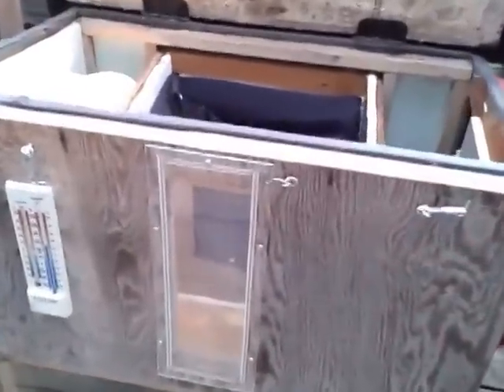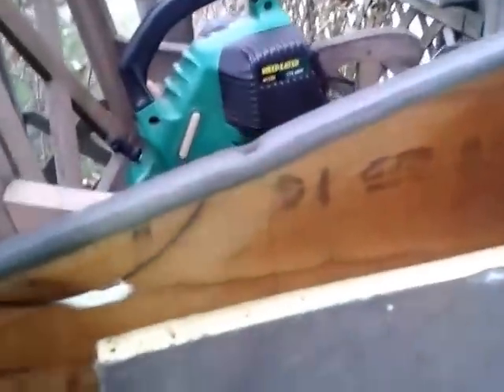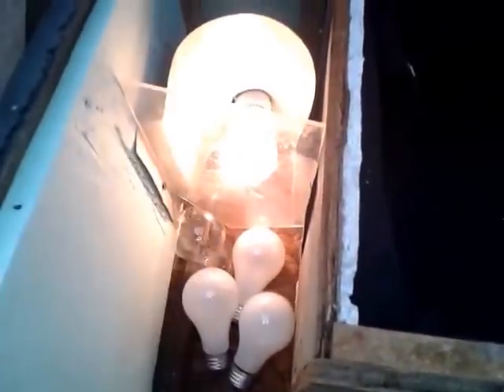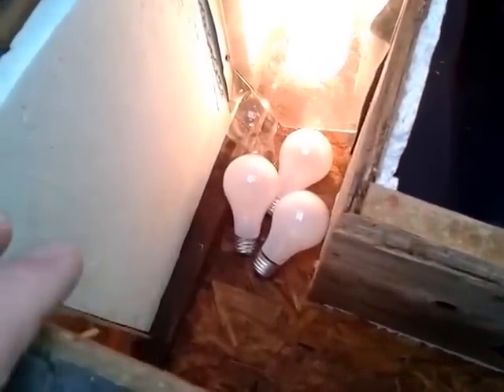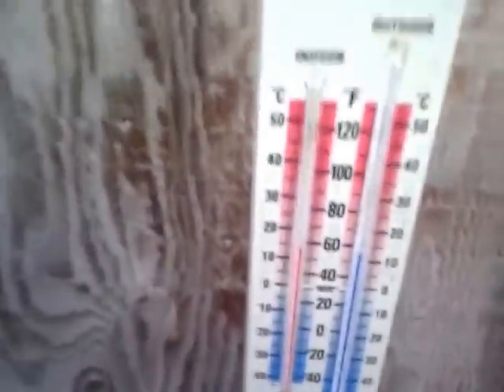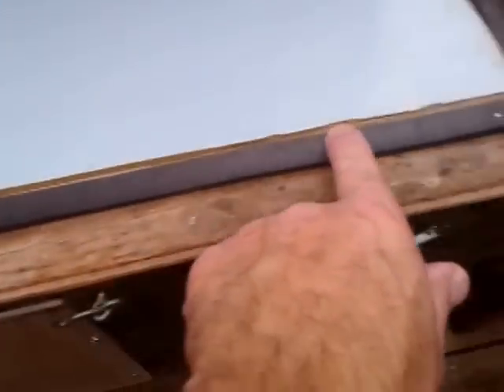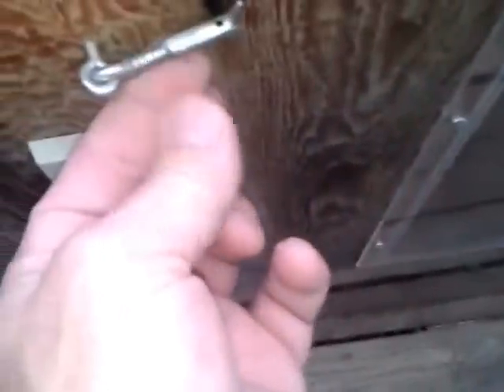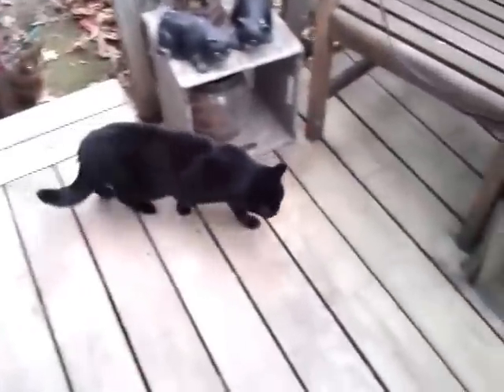Heated winter shelter for a cat.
Homemade wooden house for outdoor cats. Heated by one standard incandescent bulb, 25-100 watts @ 120 volts. Details listed below.

30"W. 20"H in front 16"H in rear. 22"D (approx.)

Roof slopes to rear and shingles overhang to protect plywood roof and hinges. OSB could be used but it can become a mess if it gets wet. I wish I had painted the inside with a gloss enamel.

3/8" rough face soffit plywood on 1" by 1.5" wood framework. 1/2" exterior plywood roof.

1/2" polyisocyanurate foil-faced foamboard insulation is best. Foil reflects heat and keeps foam from rubbing off into the cat's fur. Styrofoam might be a mistake if your homeless cat likes to shred. Covering that stuff with cardboard might work.

Entry door is 5"W by 10"H. A small roof over the door keeps snow and rain out. An acrylic fleece curtain over the entry really helps keep heat in and still allow fresh air to come inside. If you built this on stilts, putting the door on the bottom (the floor) would eliminate the covered entry and really conserve heat. Cats are amazingly adept at leaping into things. A hole about 5" by 8" would probably be right.

Corridors and doors are about 5" wide. Cats know well how to duck down, so the door need only be about 8" high.

Inner box is about 18"W by 14"D with a 5" by 6" doorway. Inner box is also insulated with foamboard, sides and bottom. Plush carpet on bottom, covered by a warm fabric such as acrylic fleece or quilted fabric (thrift store stuff). Cotton or wool isn't bad but they can remain damp for a longer period than acrylic or polyester.

Heat is from a single standard INCANDESCENT bulb... NOT a fluorescent or LED bulb!
Bulb is about 10" below top of inside to prevent scorching.
10" aluminum flashing around the bulb to protect walls from scorching. 3/4" clearance, aluminum shield to walls. Consider putting a piece of aluminum on the roof area, above the bulb, for added protection.

For an inside temperature range of 55 to 70 degrees:
25 watt bulb recommended for outside temperatures of 40-50 degrees Fahrenheit.
60 watt when outdoor temp is 25 to 40 degrees.
75 watt when outdoor temp is 20 to 35 degrees.
100 watt when outdoor temp is -10 to +20 degrees. At -10F, it will be about 45 degrees inside.
If you are where temps are below zero Fahrenheit often, consider making the heating area a couple of inches wider to accomodate a 150W bulb.

You can also pull the cloth over the entryway up to cool the inside temperature 5-10 degrees.

I do not recommend going higher than 100 watts and you should IMMEDIATELY remove or unplug a 100 watt bulb when outside temperature is above 25 degrees. I once forgot to do this and it was 90 inside and the roof was quite warm!

We gradually went from maintaining the inside at 50F to 65F as she got older.

This whole set-up could be replaced with a Tempco ceramic heat element that screws into a light bulb socket. Add a 120 volt electric baseboard heat thermostat and you never have to fuss with changing bulbs. Just monitor the thermometer periodically because you cannot see the ceramic heater working as you can a light bulb. Google 'Edison screw in ceramic heating element'.

Thermometer sensor is placed inside, in the corner so as to show a conservative reading.

This hut once had a second door as an emergency exit from other animals, but she never needed it and it was covered over. If you feel you do need a second exit, cover it with a cloth flap to thwart breezes.